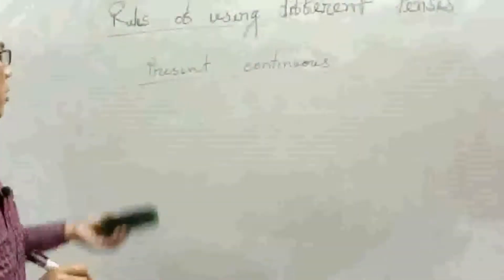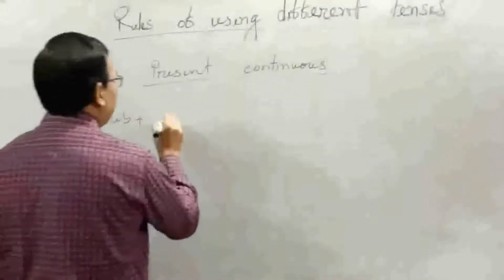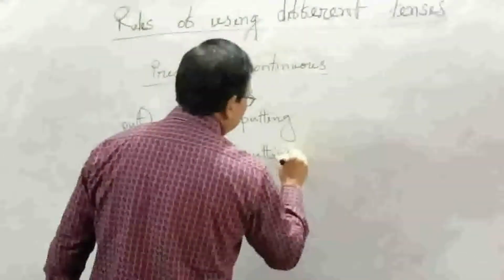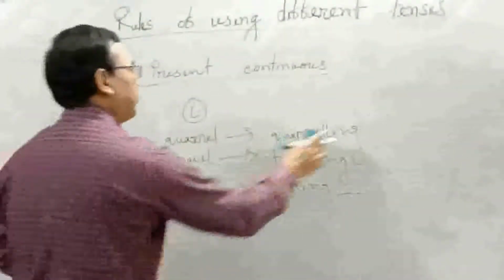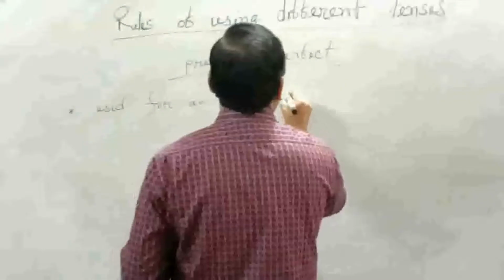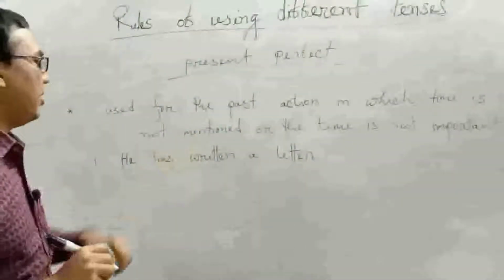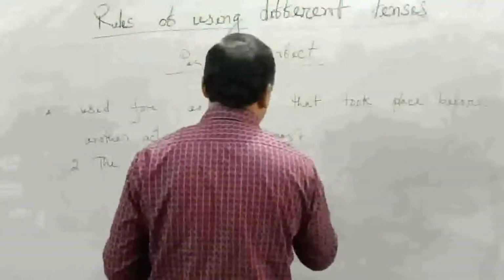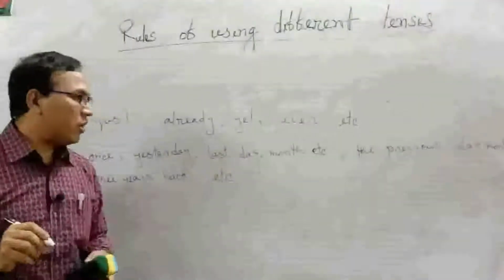Rules of using different tenses(Part-2)